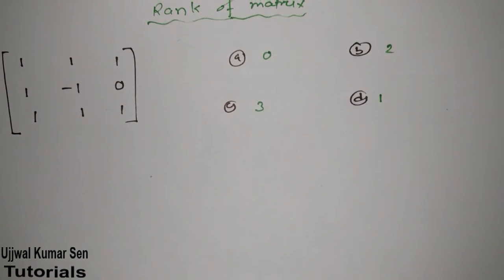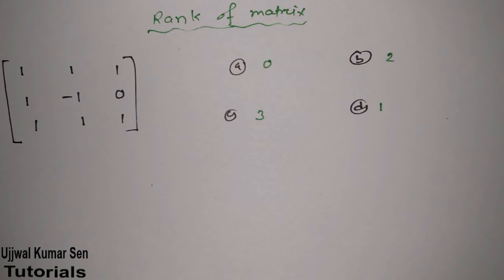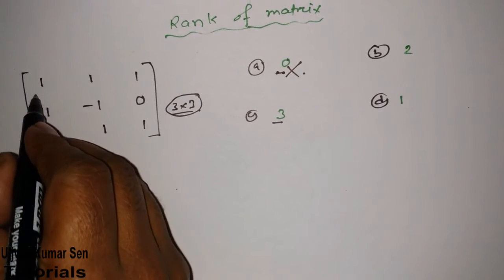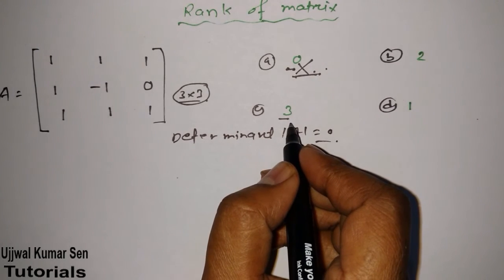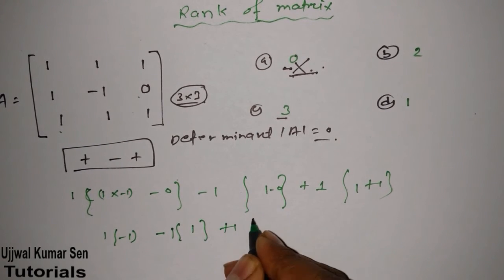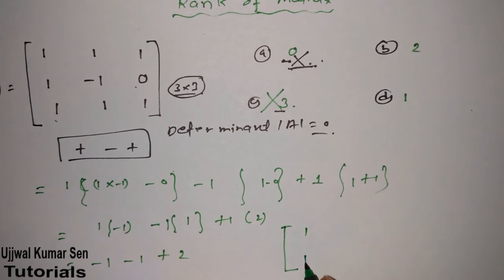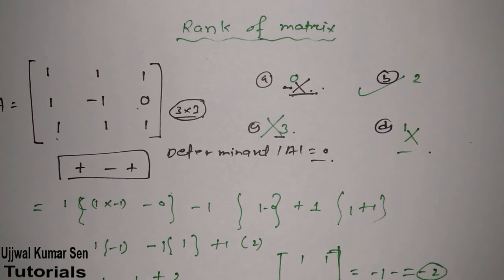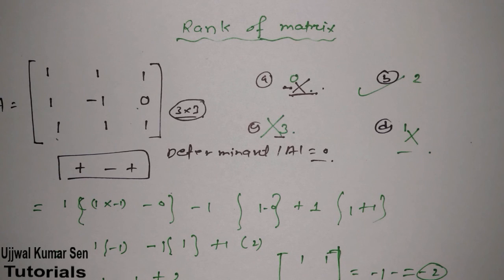Rank of Matrix Linear Algebra Tutorial- 10 GATE Previous Year Question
Rank of Matrix Linear Algebra Tutorial- 10 GATE Previous Year Question with solution